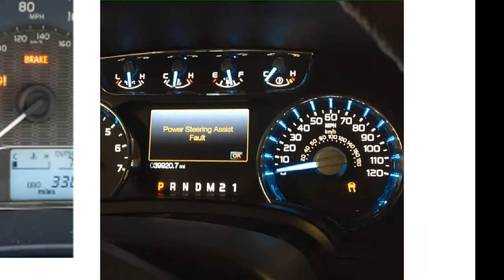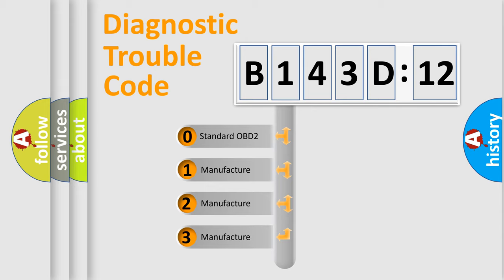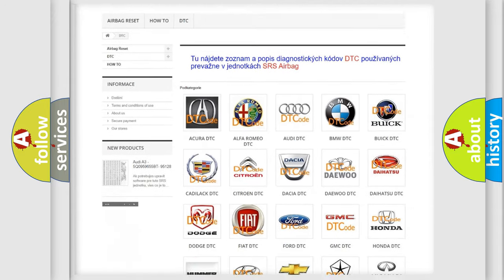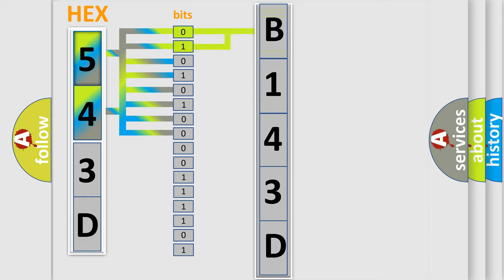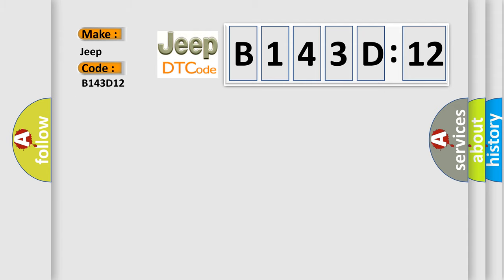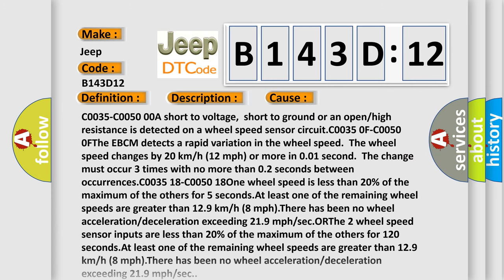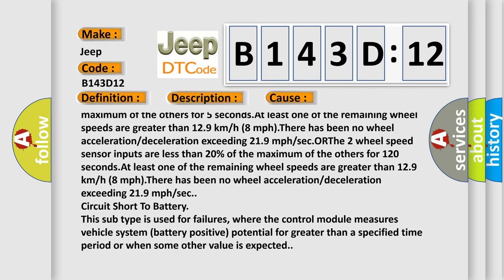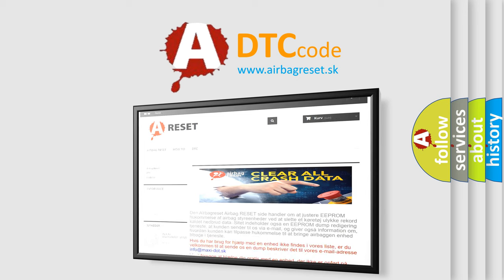DTC Jeep B143D-12 Short Explanation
Contents:
0:21 Basic DTC analysis according to OBD2 protocol standard.
1:48 Insight into programming
2:58 A diagnostically understandable description of the Diagnostic Trouble Code
3:05 Basic error definition

Make:
Jeep
Code:
B143D 12
Definition:
Left Front Wheel Speed Sensor Circuit Signal Amplitude Less Than Minimum
Description: